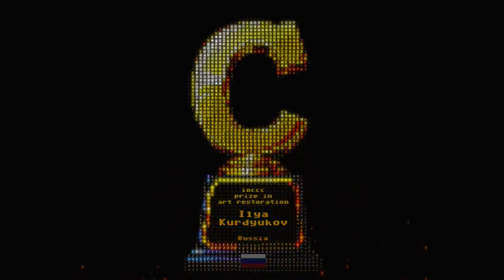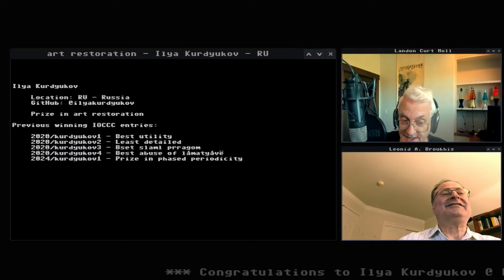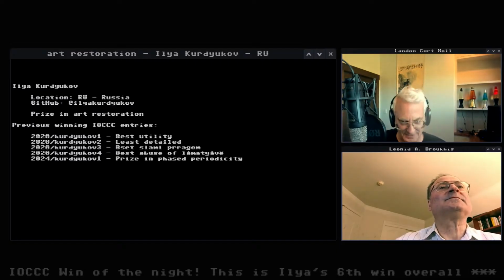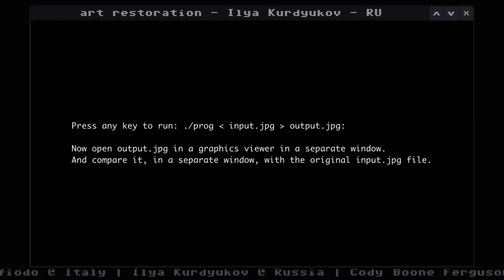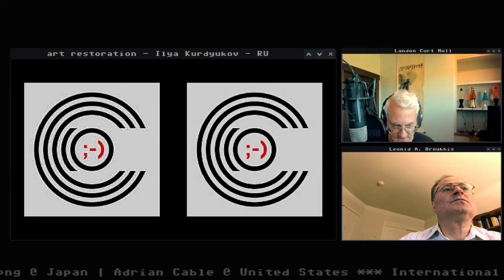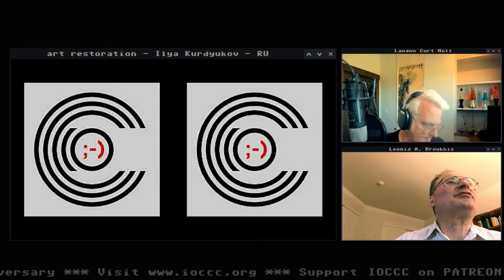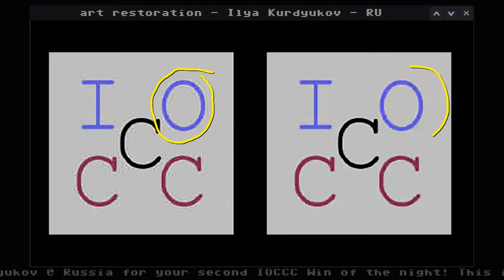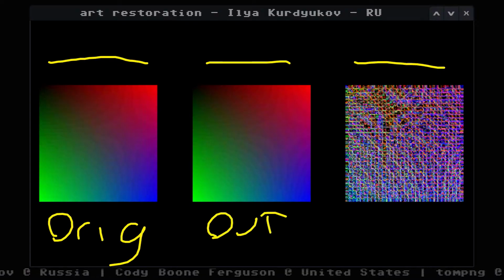IOCCC28 - 2024/kurdyukov2 - Prize in art restoration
2024/kurdyukov2 - Prize in art restoration - JPEG artifact removal

The 40th Anniversary International Obfuscated C Code Contest is here,

to us.